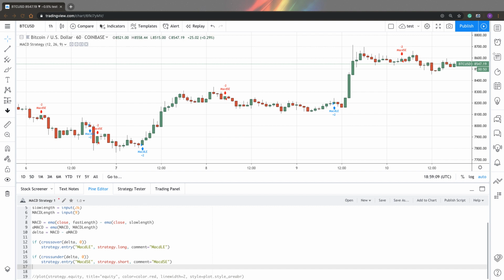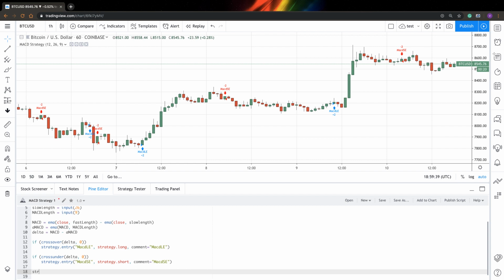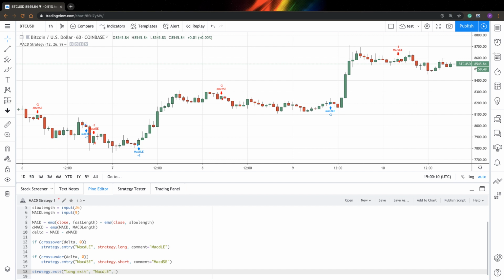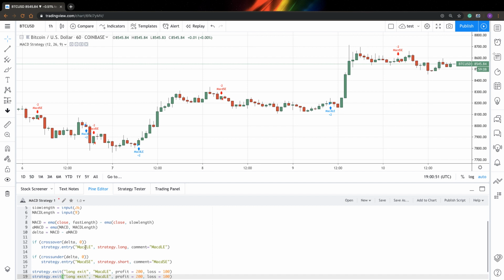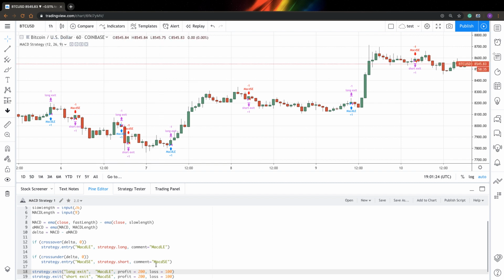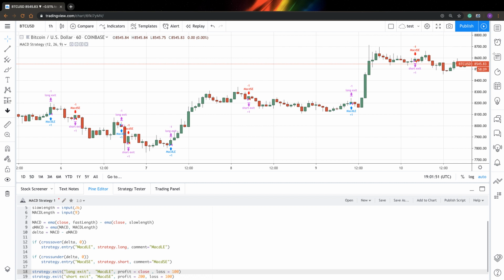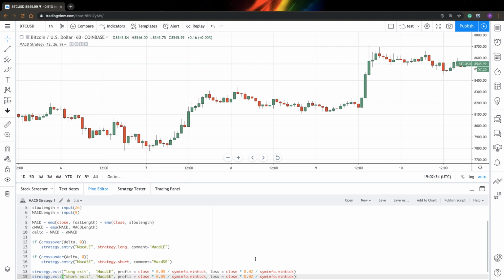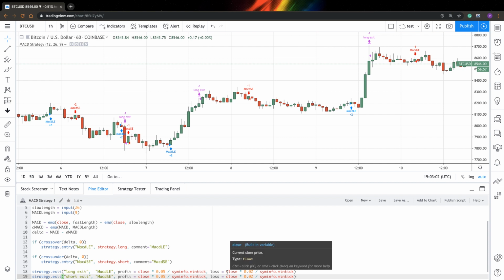Adding stop loss and profit target to PineScript strategies (TradingView)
In this video, I show easy way to add stop loss and profit target levels for PineScript strategies on TradingView.